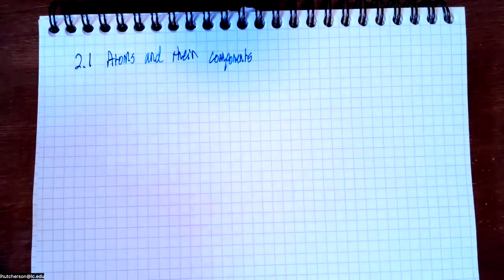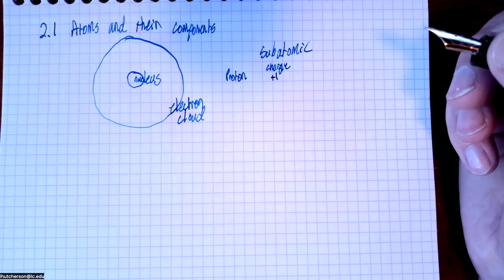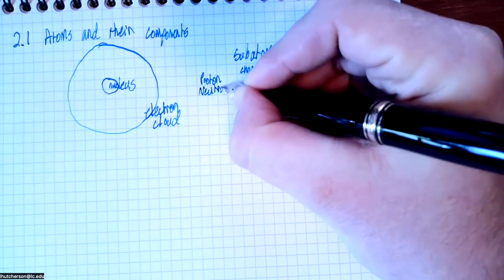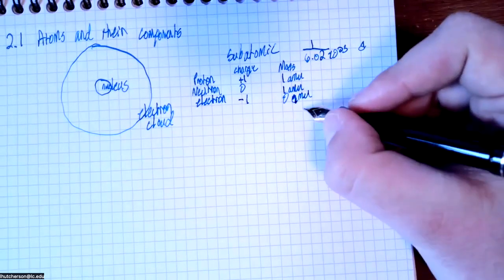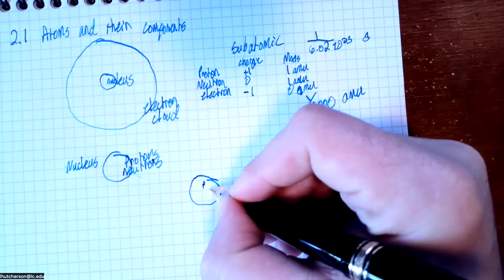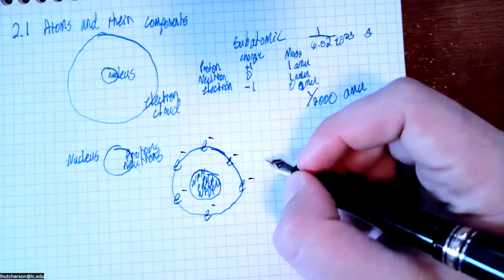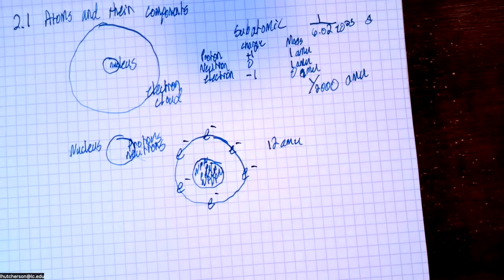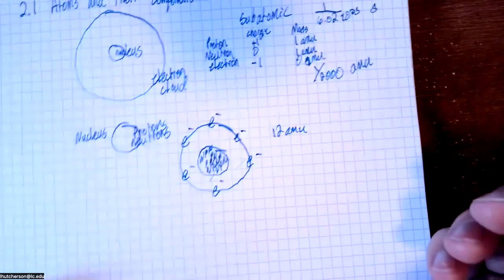Frost & Deal 2.1